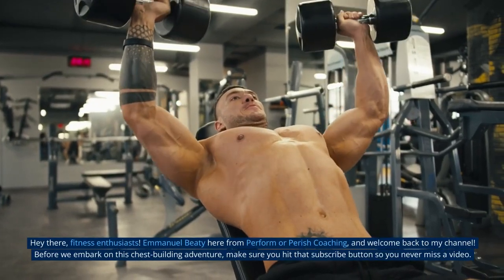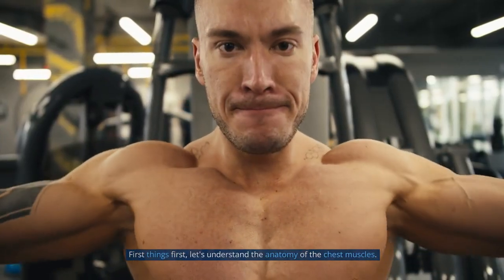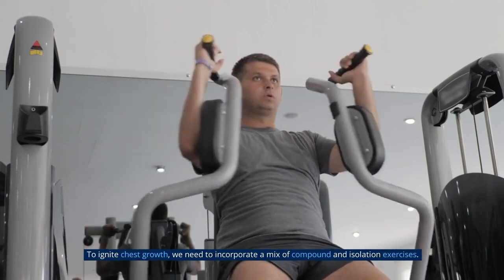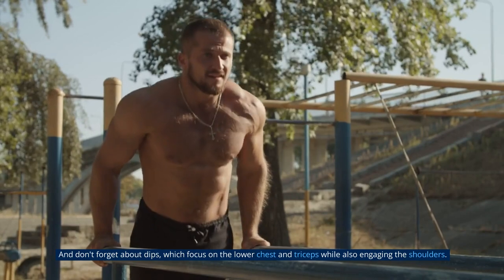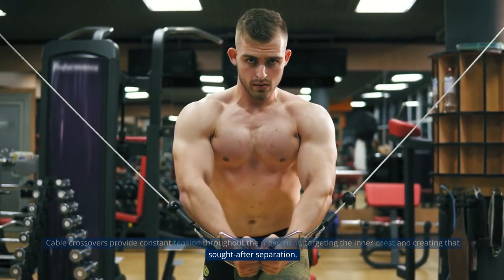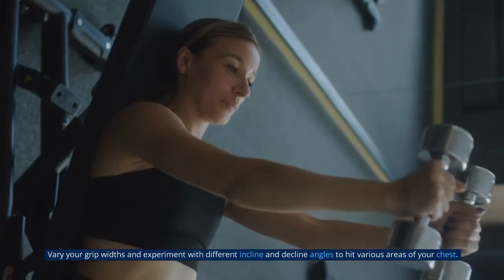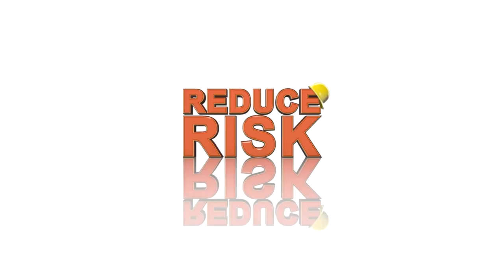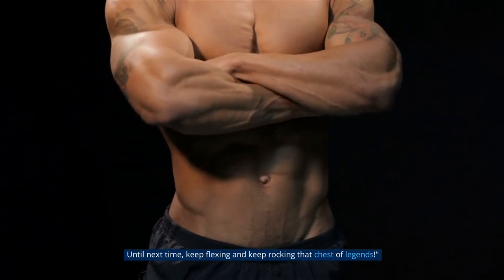Chest Gains Extravaganza: Ignite Your Inner Spartan!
Unleash Your Chest Gains! | Build a Pec-Tacular Masterpiece"
Hey there, fitness enthusiasts! Are you ready to witness the most mind-blowing, shirt-ripping, chest-pumping extravaganza of your life? Get ready to sculpt a chest that'll make The Mighty Thor himself jealous and flex your way into a whole new dimension of sheer chestness.
In this video, we're diving deep into the secrets of chest muscle development. I'll guide you through effective techniques to target your chest muscles like never before. From understanding the anatomy of your chest to the game-changing principle of progressive overload, we've got it all covered!
Join me on this chest-building adventure as we explore a mix of compound and isolation exercises that will ignite serious chest gains. Learn the mightiest of moves, including the barbell bench press, dumbbell press, push-ups, and dips, and uncover the secret sauce of isolation exercises like chest flyes, cable crossovers, and chest press machines.
But it doesn't stop there! I'll be unveiling tips and tricks to optimize your chest gains, including the power of grip and angles. Plus, we'll discuss the crucial role of nutrition and recovery in sculpting your dream chest.
As always, safety is paramount, so I'll provide a disclaimer to ensure you approach these exercises with caution and seek professional guidance if needed.
Prepare to unleash a chest that's the envy of Greek gods! Embrace the grind, push your limits, and watch as your chest becomes a force to be reckoned with. Remember, the journey to a massive chest is filled with sweat, determination, and a sprinkle of obnoxious confidence. So, go forth and conquer, my fellow chest warriors!
Until next time, keep flexing and keep rocking that chest of legends!